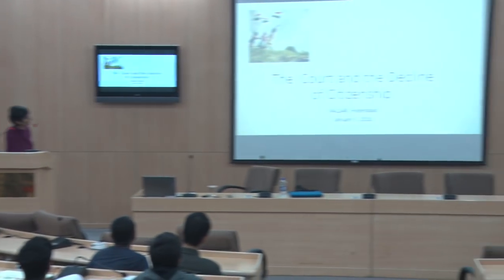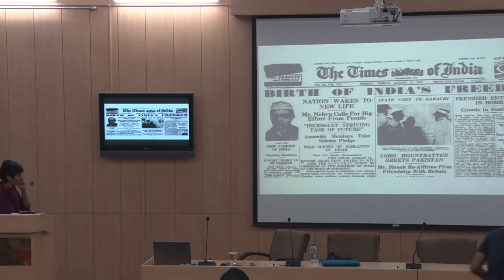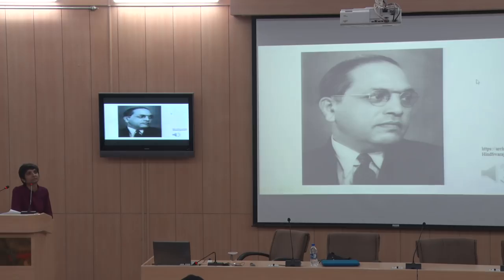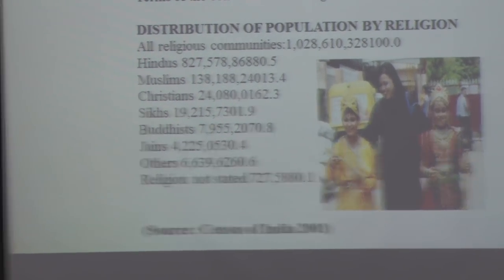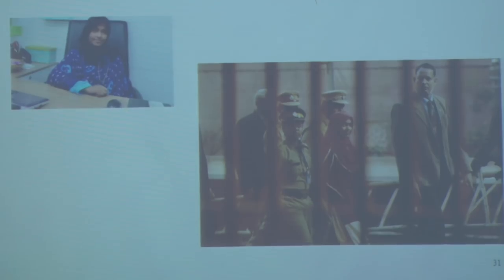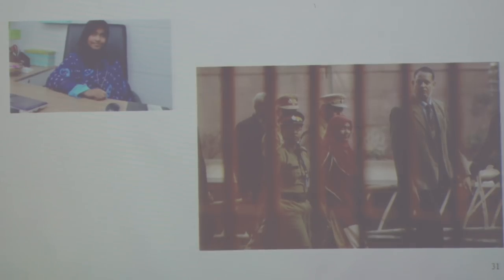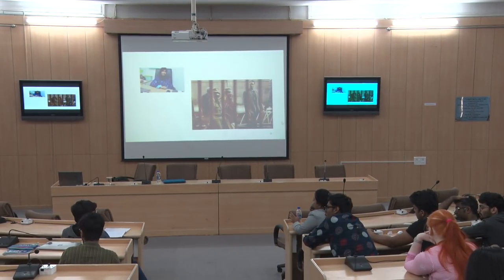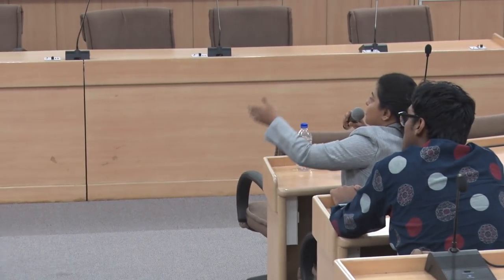Dr. Menaka Guruswamy | Crafting Methods & Contemporary Lessons | Constitutionalism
Menaka Guruswamy is currently an advocate at the Supreme Court of india. She is the first Indian woman & one of the first woman Rhodes scholars whose portrait is hung at Milner Hall in Rhodes House in Oxford University. She was invited to teach at Yale Law School, where she offered a course on South Asian Constitutionalism. Her major areas of practice are constitutional law, corporate law and criminal law. She holds an LLM from Harvard Law school & a BCL from Oxford University.